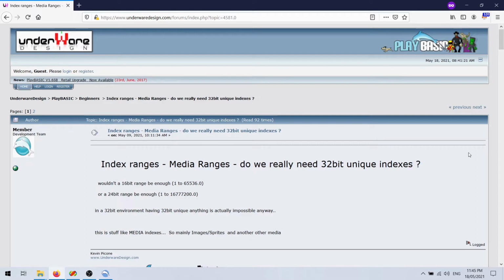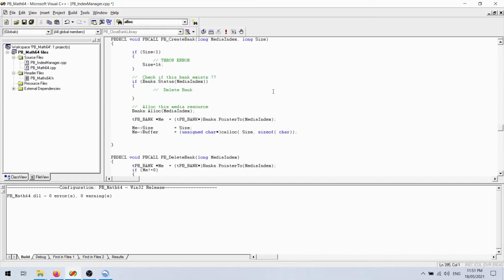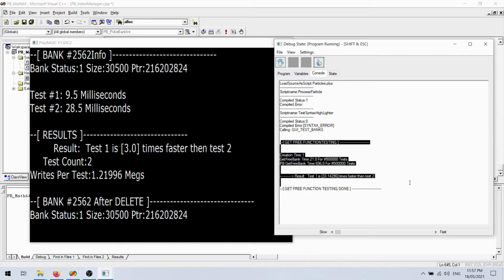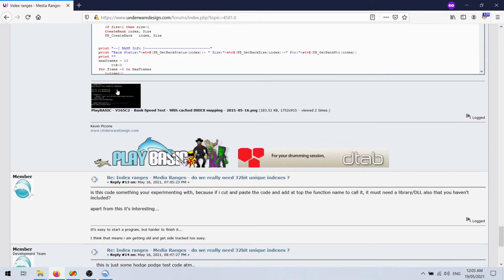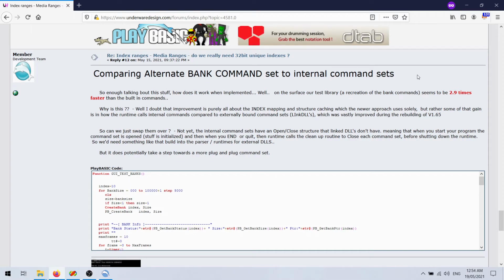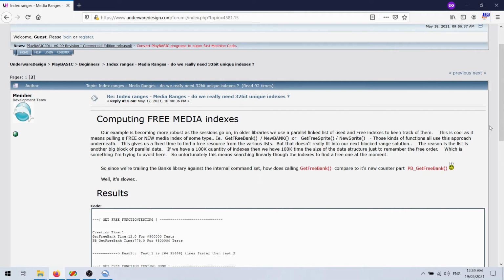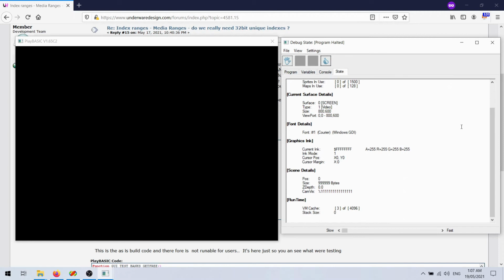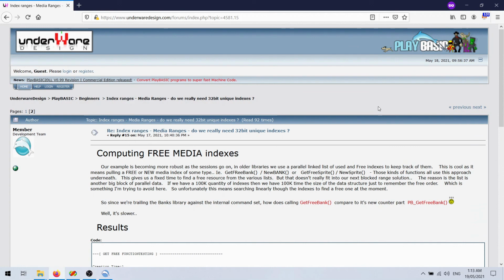PlayBASIC LIVE - Media Indexes & Threading Chit Chat - (2021-05-19)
-- [ LINKS ]

     Index ranges - Media Ranges - do we really need 32bit unique indexes ?

-- [ MUSIC ]

-- [ TAGS ]